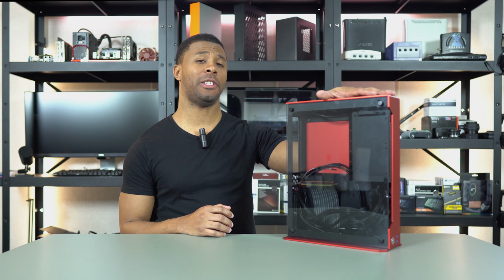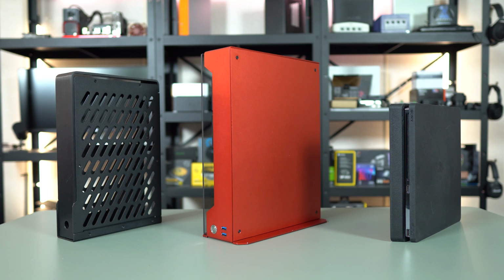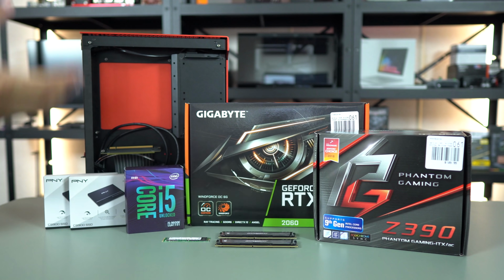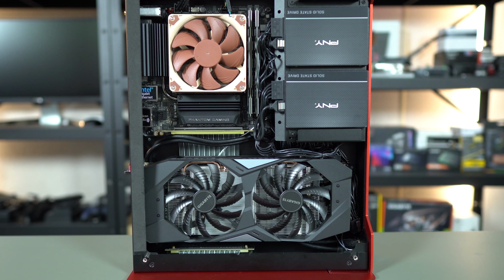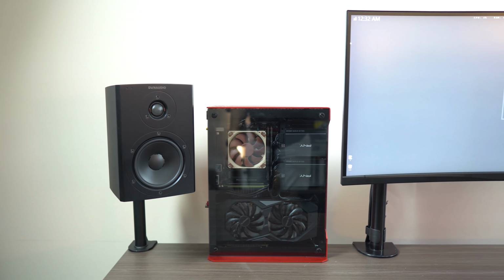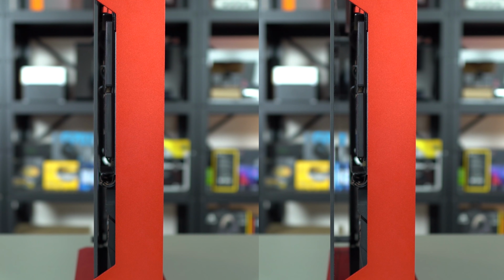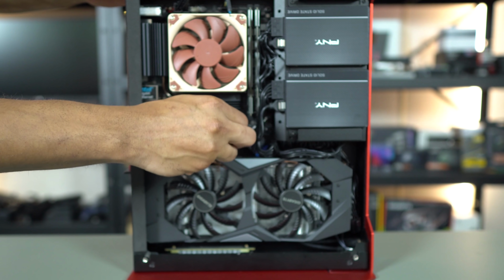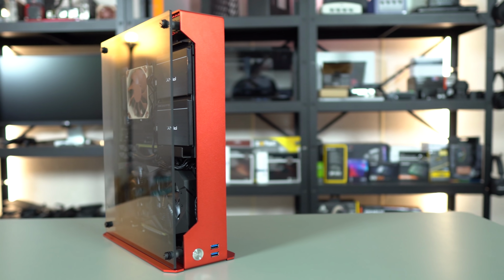Z-Case P50 Mini-ITX Case Review + Build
Another great option has hit the market for Mini-ITX PC builders. The Z-Cases P50 brings gorgeous styling and a fully glass front panel to the table. See the full review and build here.

-- Parts List --
Intel Core i5-9600K
Asrock Z390I
Gigabyte RTX 2060
Crucial RAM
Intel 545s SSD
PNY SSD
Noctua NH-9i

-- Follow Me --